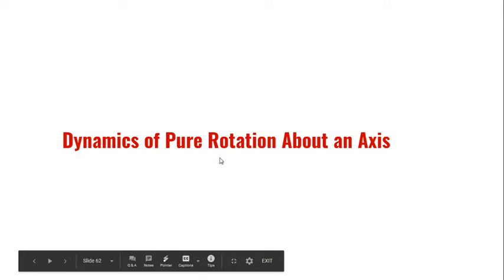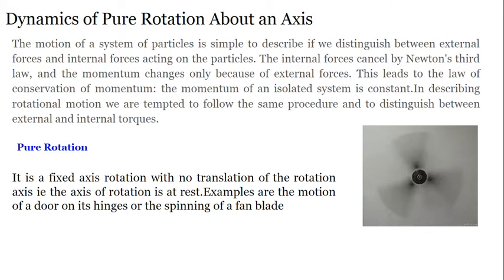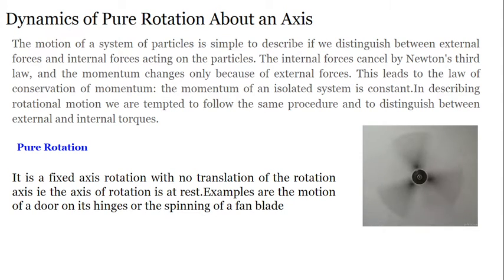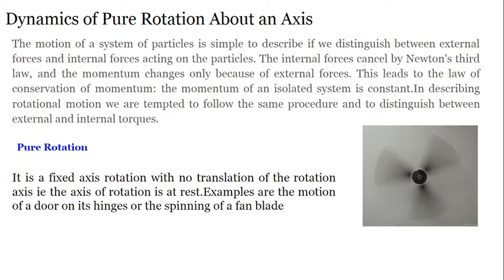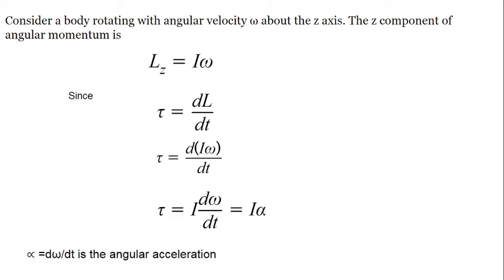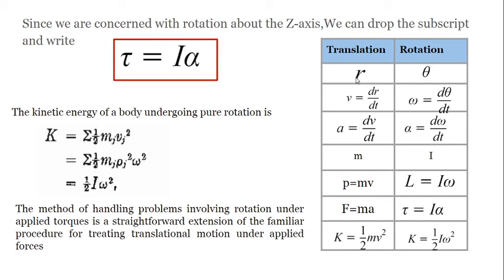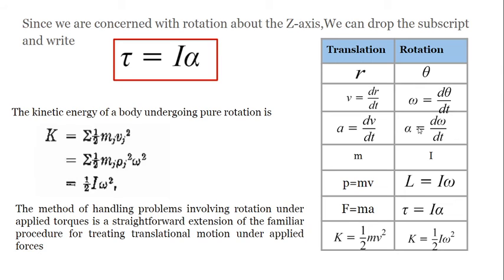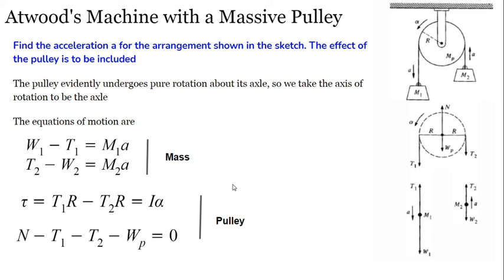9.Pure Rotation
Calicut university I Sem Mechanics I